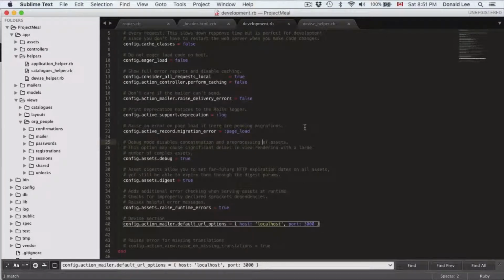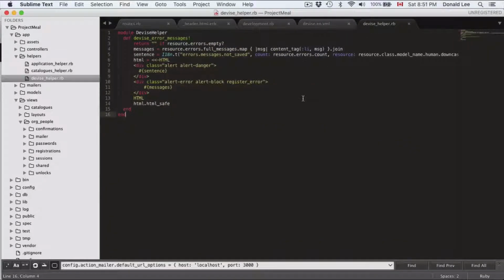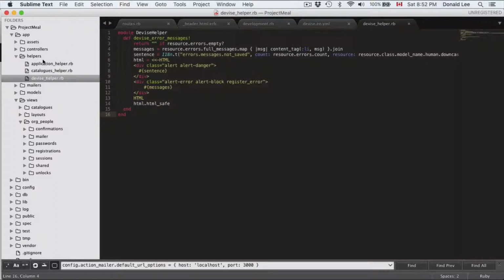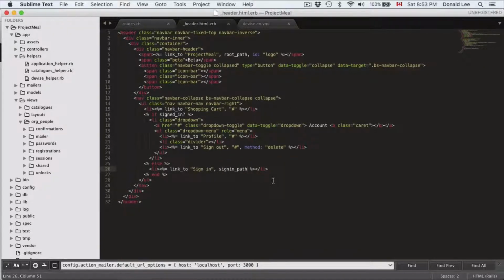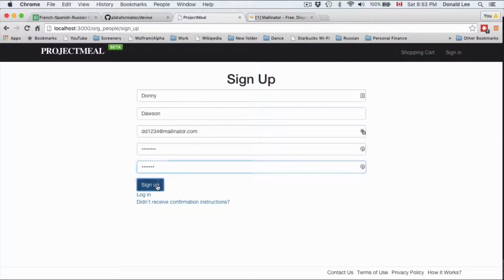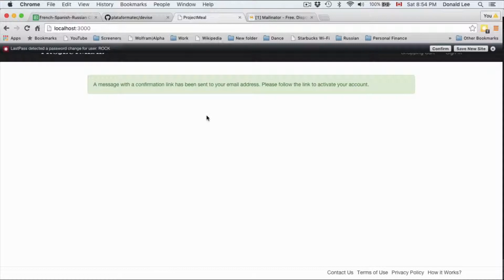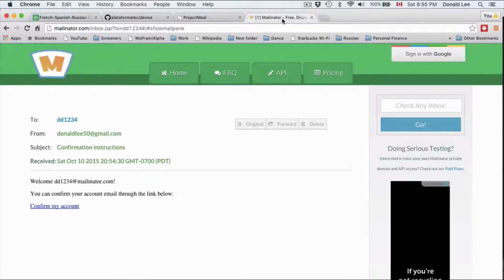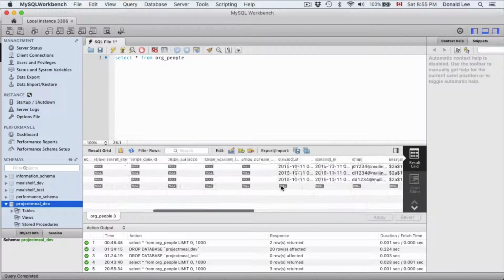Ruby on Rails Tutorial 16 Devise Finale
The finale for this Devise series. Enjoy your new login, registration system!